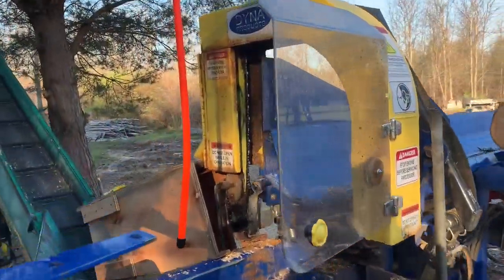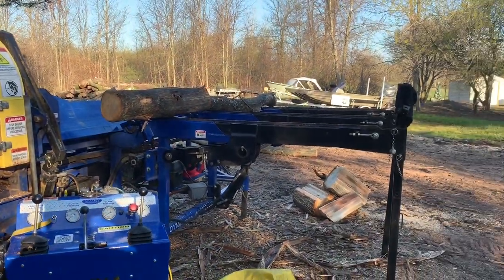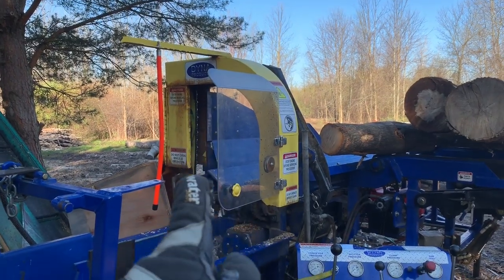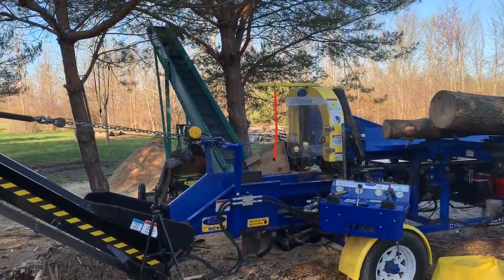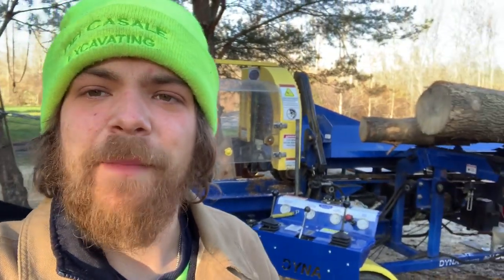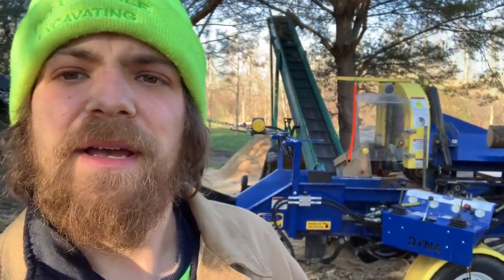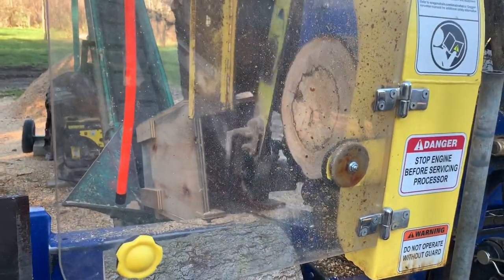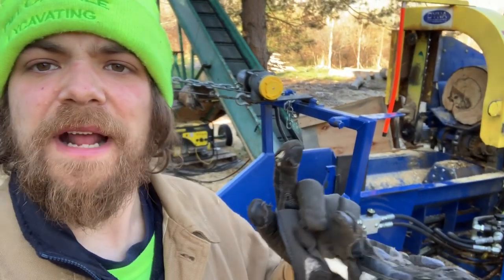HOW OFTEN DO I SHARPEN THE PROCESSOR CHAIN?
Hey friends! I get a lot of comments asking how often does the processor chain last in between sharpenings.. well right off the bat a lot longer in the summer warm months than in the winter.. and because I store my logs up off the ground there’s no dirt or real heavy debri to worry about so the life of the chain gets a honest use.. unless of course if we do hit a tiny stone or patch of dirt it’s game over. Lol.

Be safe and be well